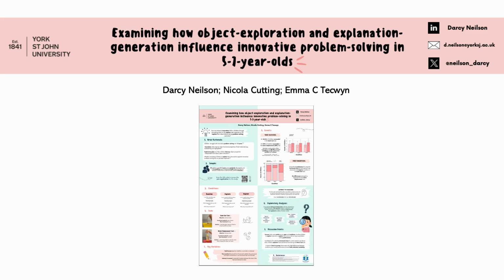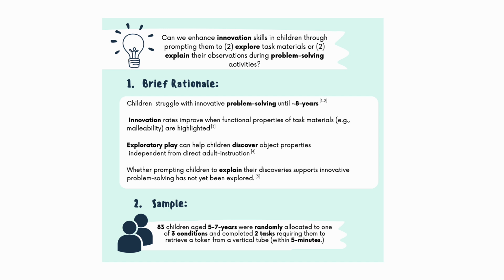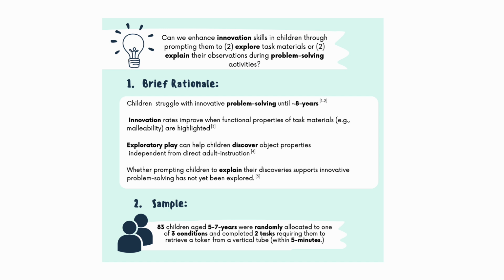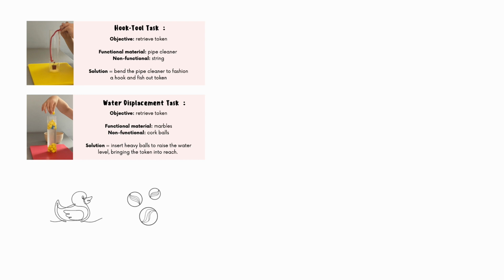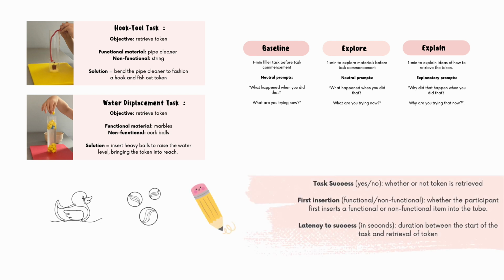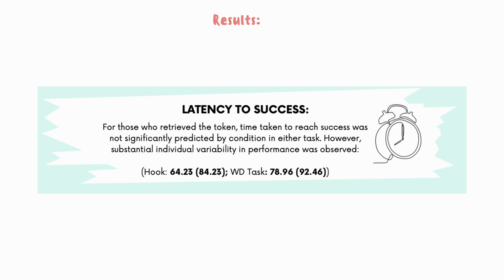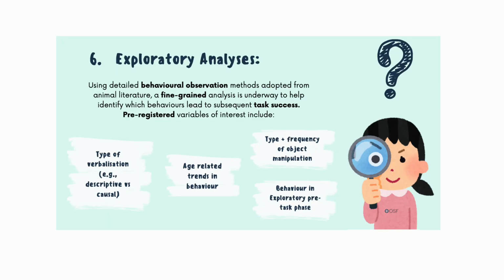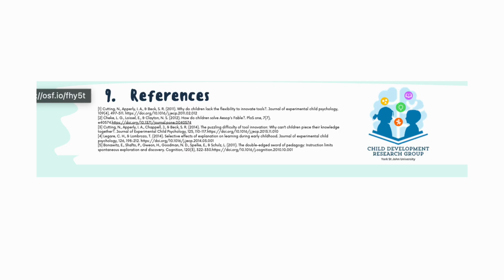10. Darcy Neilson - Poster Session One